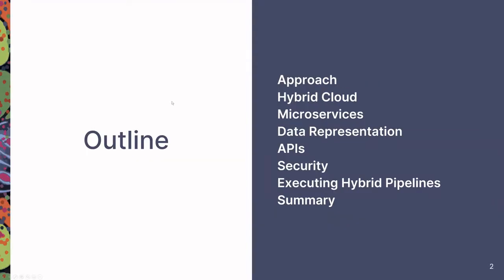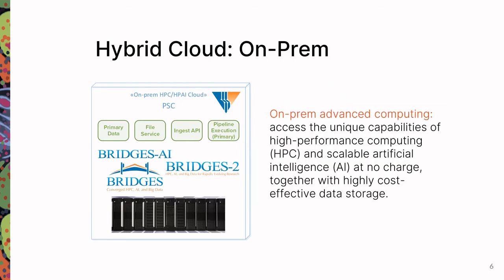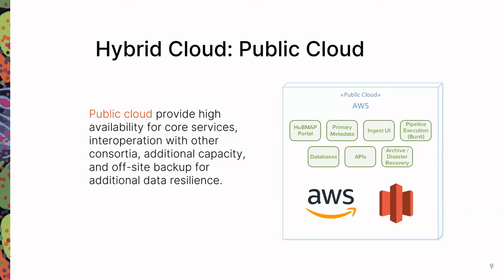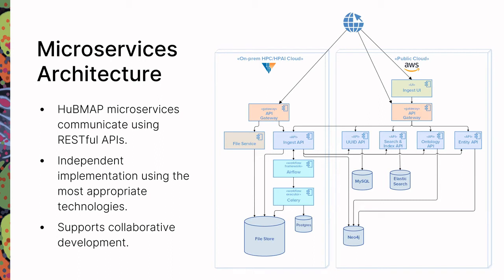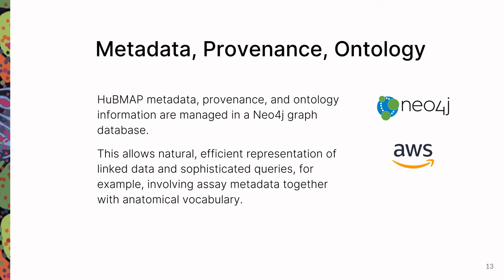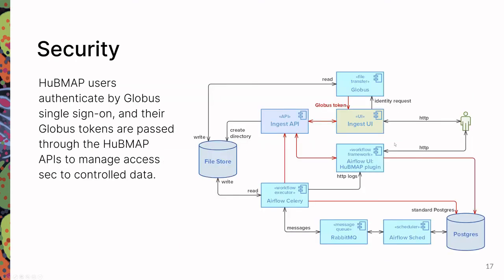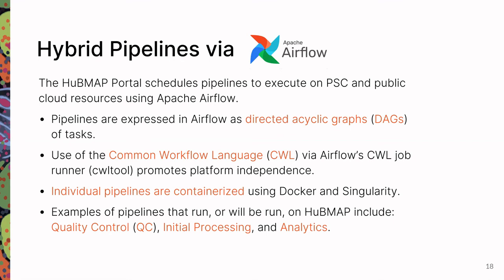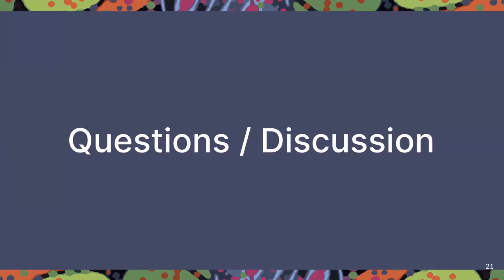SST05-III: Infrastructure for Storing Massive... - Nick Nystrom - Special Sessions - ISMB 2020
SST05-III: Infrastructure for Storing Massive Biological Data Sets - Nick Nystrom - Special Sessions - ISMB 2020